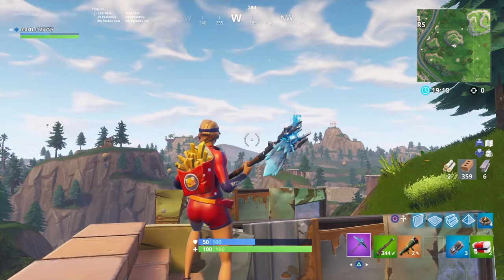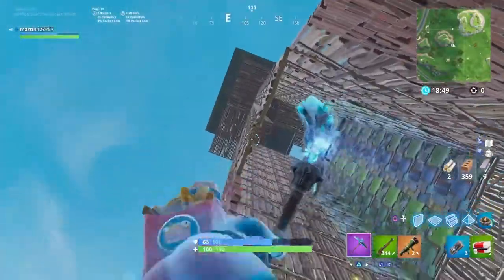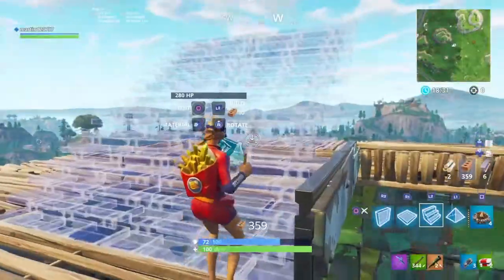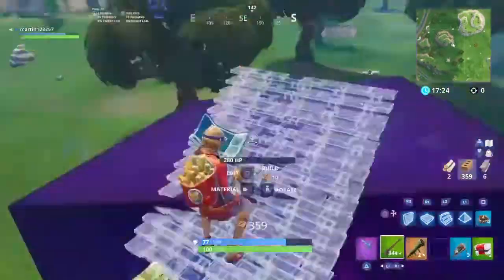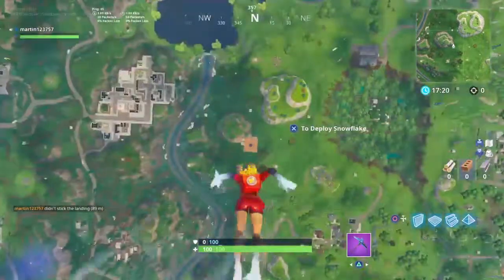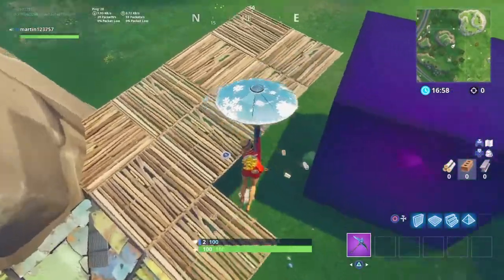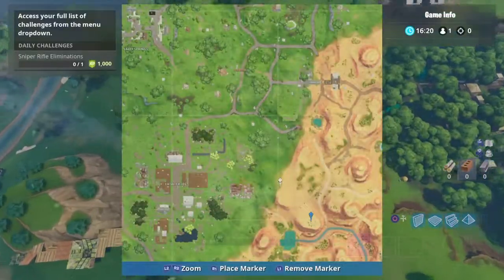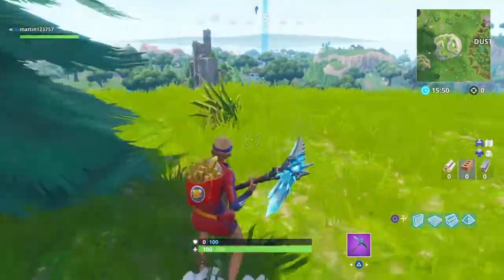cube trampoline tower!*